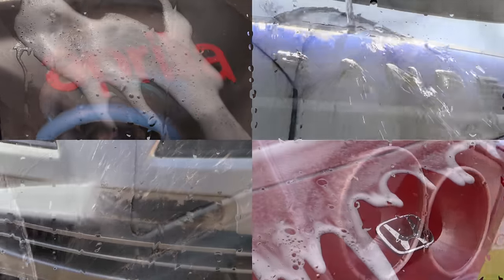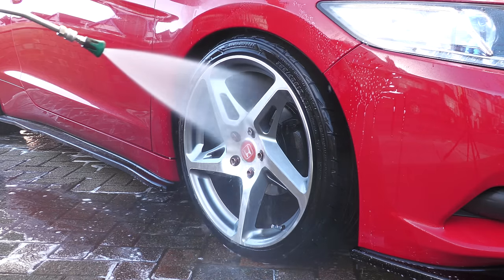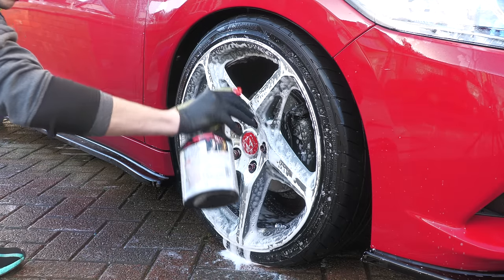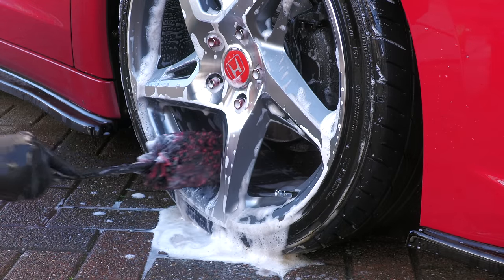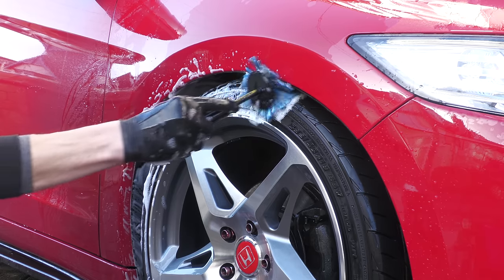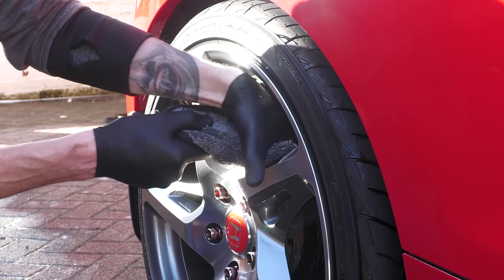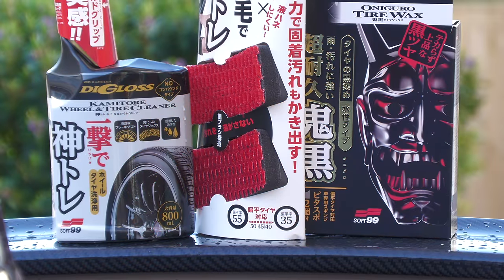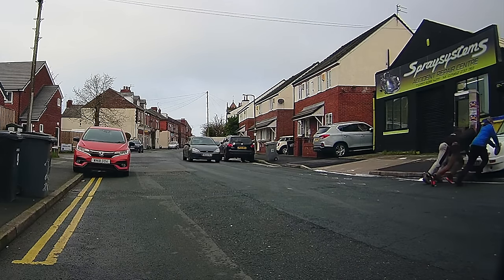Complete Wheel Cleaning Procedure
Some wheel cleaning wisdom with the help of Soft99's quirky new DiGloss stuff.

Other Tools & Products used:

Dodo Juice Crudzilla Traffic Film Remover:

Kwazar Venus Pressure Sprayer:

Kranzle K7 Pressure Washer:

General Purpose Twist Loop Drying Towels: